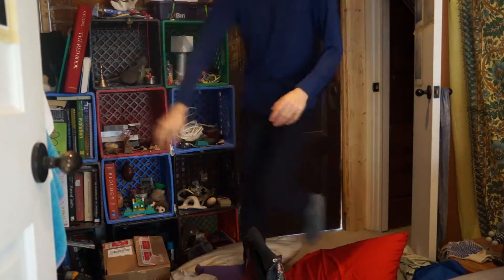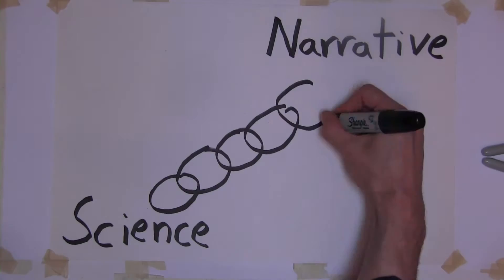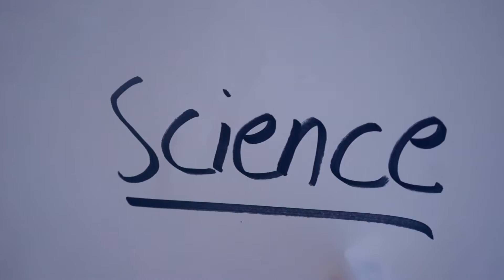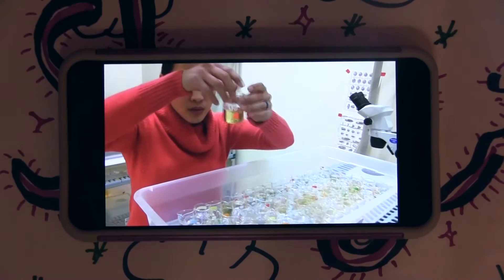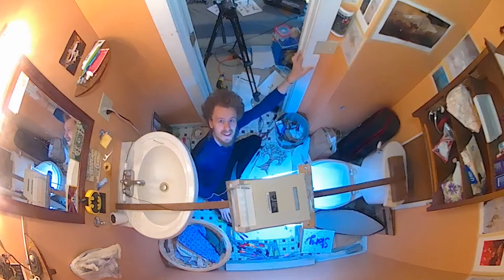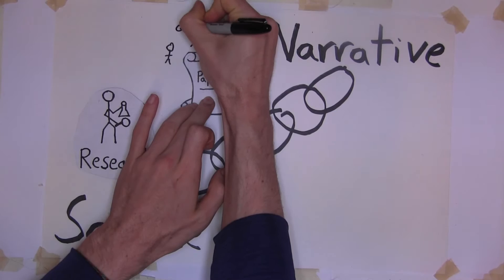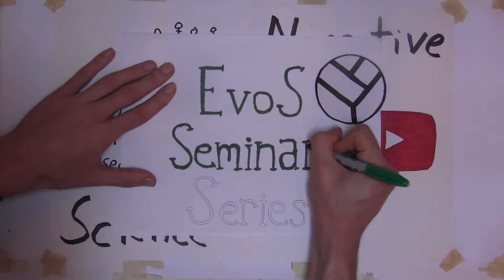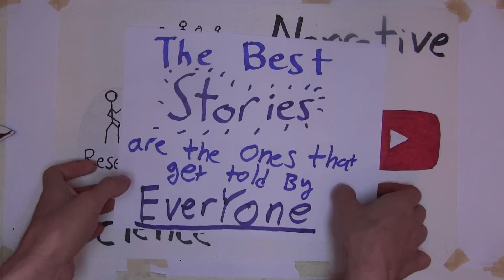The Science to Narrative Chain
In which Maximus describes the Science to Narrative Chain